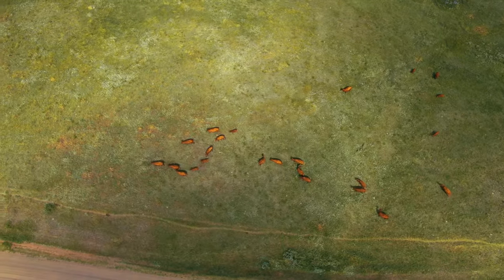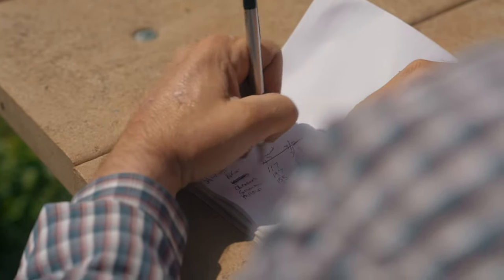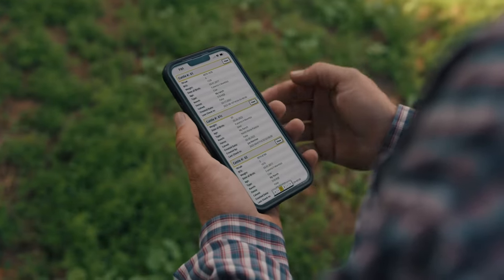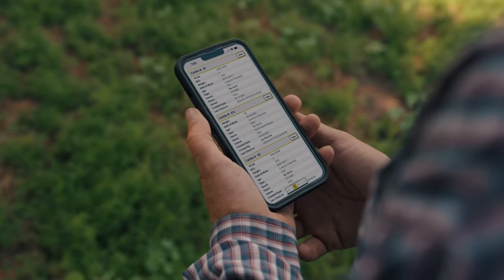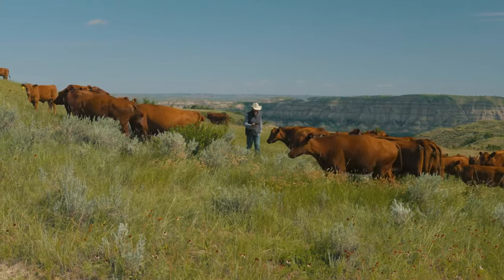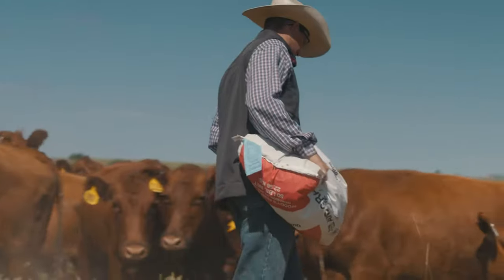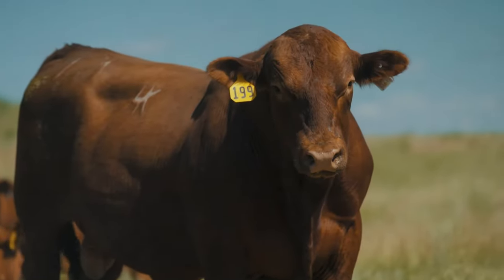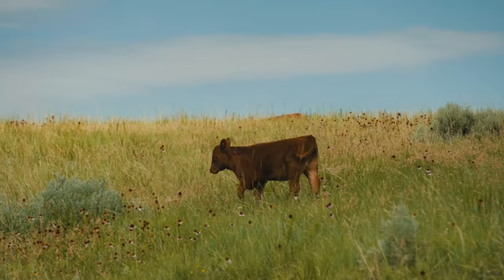701x Autonomous Rancher App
Regardless of the size of your herd, keeping up-to-date information for each individual animal in your herd can be a tedious task.

Save yourself time and stress by using the 701x Autonomous Rancher app. A cattle management app that empowers ranchers to securely store and manage their herd records, all in one place.